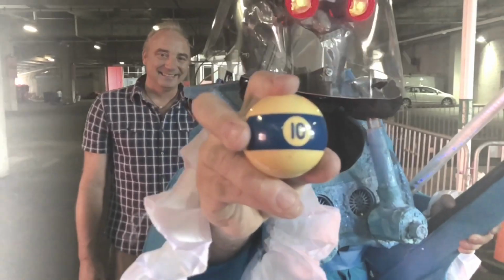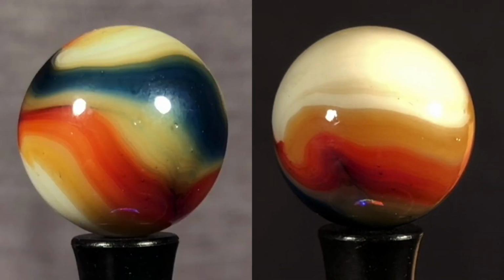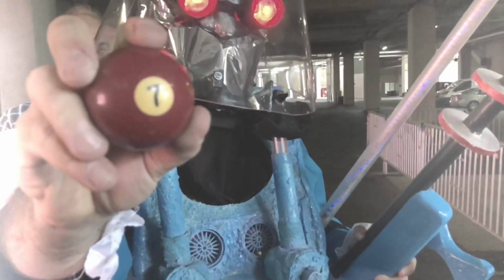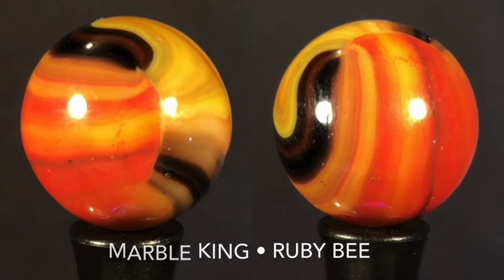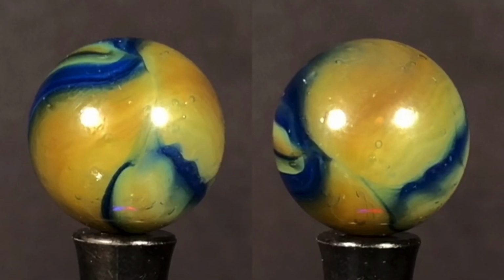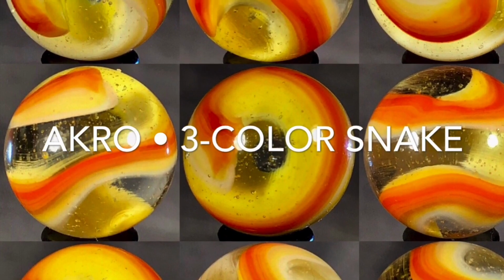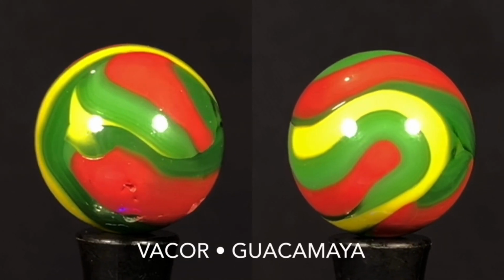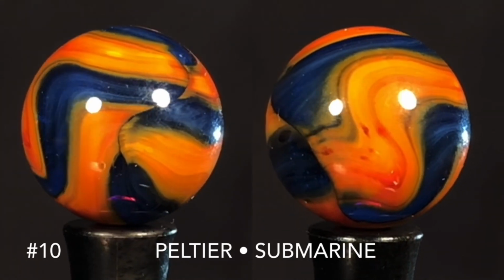10 Cool Marbles with Mr. Freeze!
Ten rare or collectable vintage marbles with descriptions, identifications and approximate prices values. These numbers may vary but are based on my experience in the current market. We explore collectable  marbles with super villain cosplayer Mr. Freeze, performed by cosplayer Edward K Marios here in episode 1 of our "Ten Cool Marbles" series.
Marbles presented in this video include :
Peltier Colorado
Vitro Agate Buttermilk
Ravenswood Novelty Blue Raven
Peltier Hybrid Tracer
Marble King Ruby Bee
Vitro Agate Neon Conqueror Shooter
Peltier Inky
Vitro Agate Trilite
Akro Agate Snake
Christensen Agate Striped Transparent
Vacor De Mexico Guacamaya
Peltier Submarine
Credits : Mr Freeze is performed by Edward K. Marios, Camerawork  by Daryle Lamont Jenkins. Research Development and Production Assistance by Kathy Huggins and John E. Marios. Soundtrack recordings provided by Jack Steeples, The Blisters, and P.E.D.